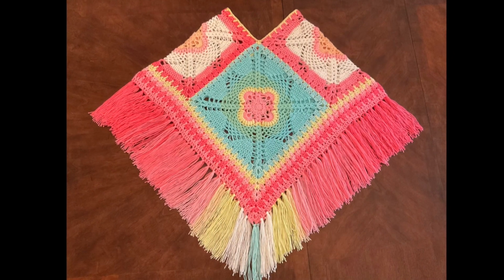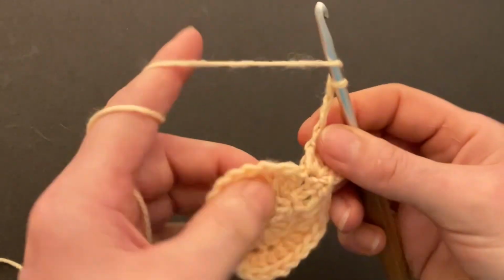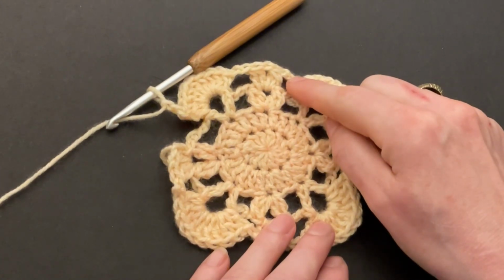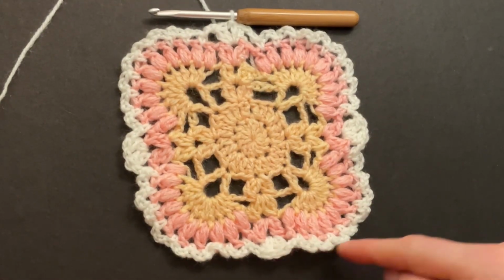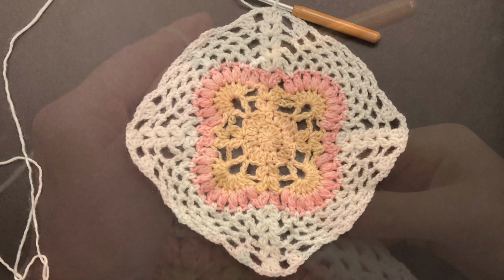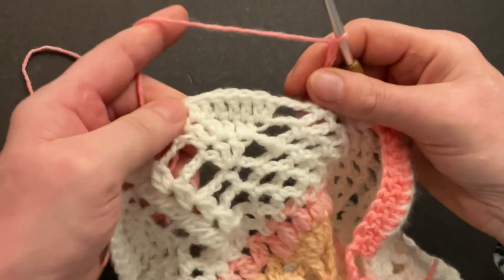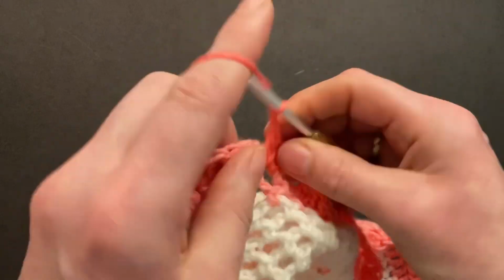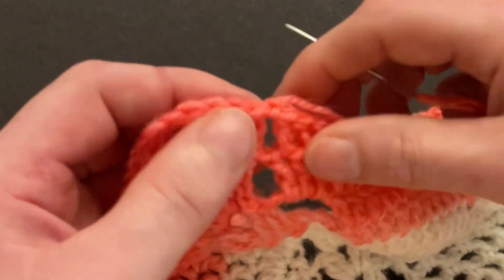Crochet Pineapple, Puffstitch and Larksfoot Poncho part1🍍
Original Idea, Design, and narrated Video only on YouTube made by SylviaHappyHobbyCrocheting

Watching my videos you will learn: Crochet easy hexagon jacket.  Crochet easy hexagon cardigan. Crochet hat. Crochet scarf. Crochet blanket shawl. Crochet blanket doily. Crochet table doily. Crochet easy bathroom rug. Crochet easy poncho. Croche 4 square poncho. Crochet easy top. Crochet easy blouse. Crochet granny squares. Crochet necklaces. Knit easy slippers. Knit easy house shoes. Knit easy booties. Granny
Learn how to make single crochet, double crochet, treble crochet, magic ring (magic loop) front post, back post, slip stitches, chains, stand alone single crochet, stand alone double crochet, invisible join (seamless join), chainless double crochet, puff stitch, reversed puff stitch, fan stitch, shell stitch, block stitch in a round and row, bullion stitches, pineapple stitch, Solomon’s knot in a round, filet stitch in a round, larksfoot in a round, diamond stitch in a round, Jacob’s ladder in a round, turtle neck, tessellations (tessellated patterns), perfect circle, doubles together, increase, decrease, border, trim , collar, sleeves